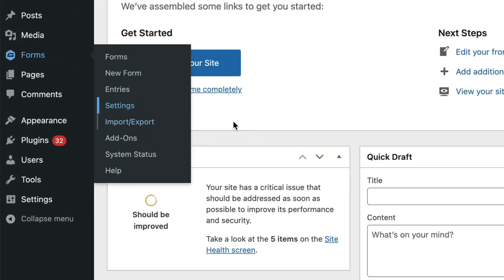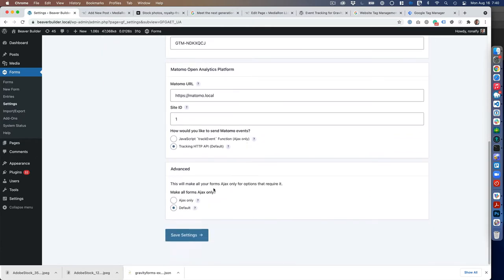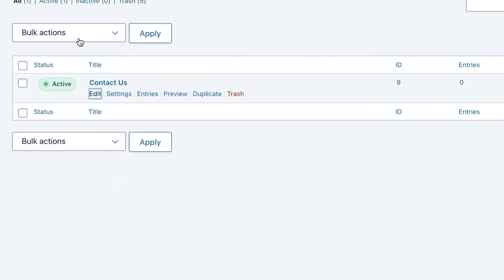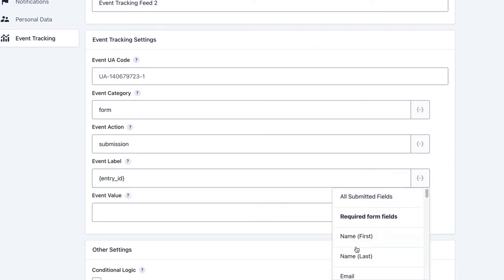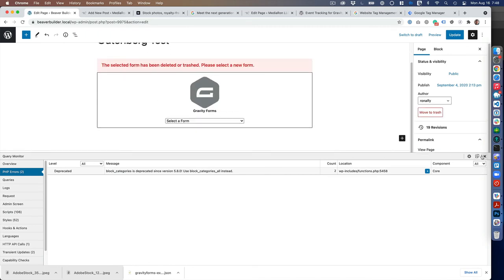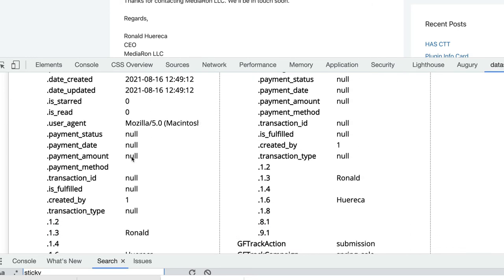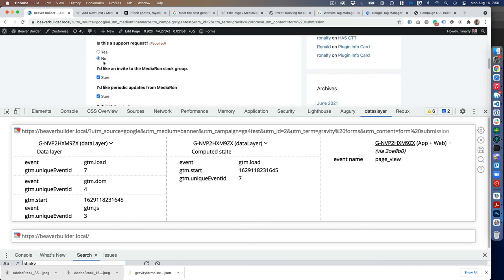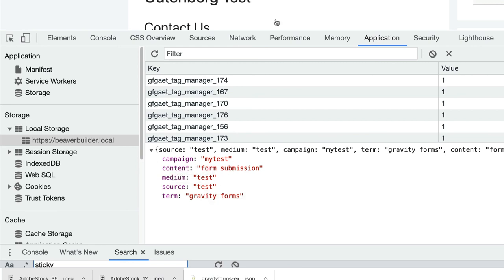Integrate Gravity Forms with Google Analytics 4 - Part 1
In this video, I go over how to install Event Tracking for Gravity Forms, tag manager installation, and UTM parameters.